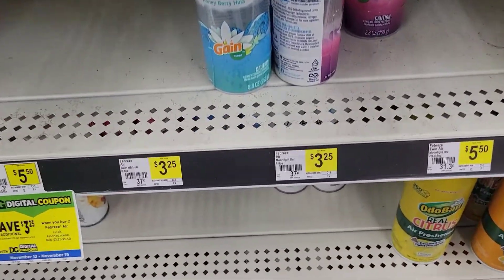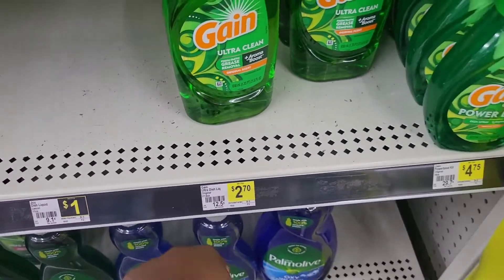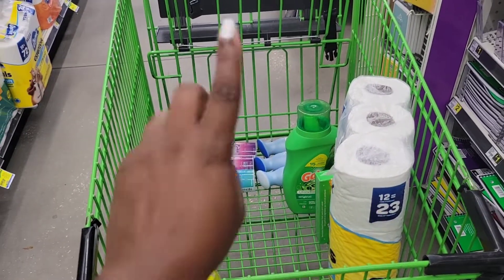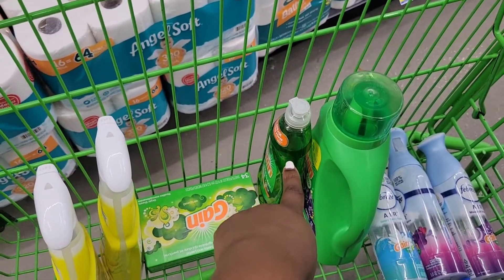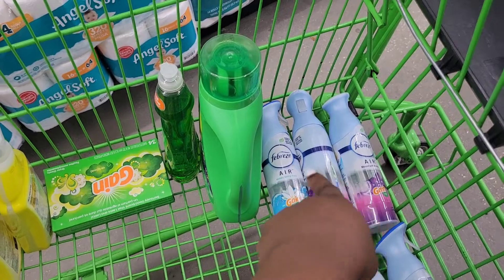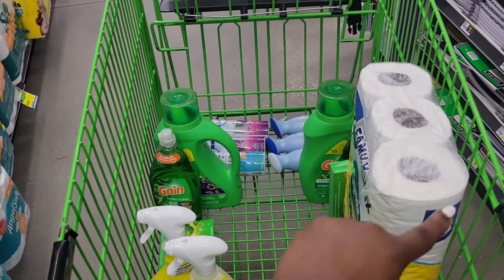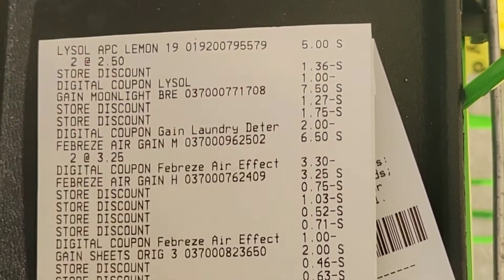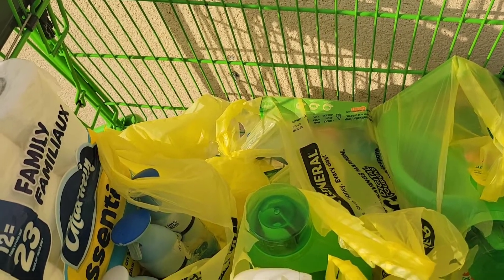DOLLAR GENERAL SATURDAY DEALS... GAIN COUPONING... ALL DIGITAL